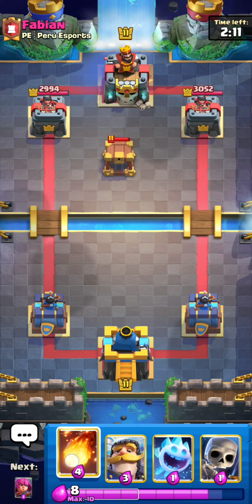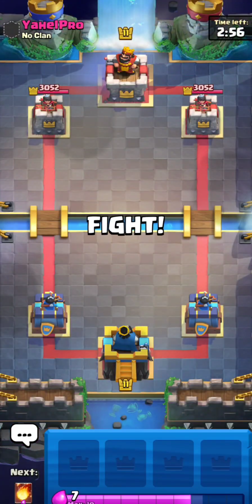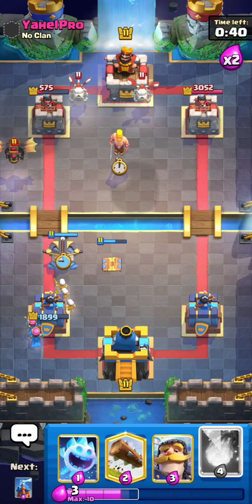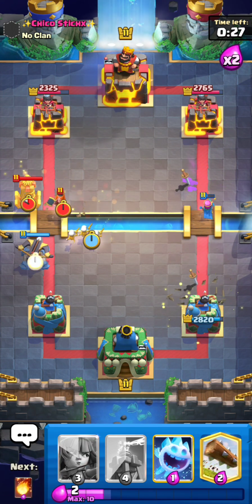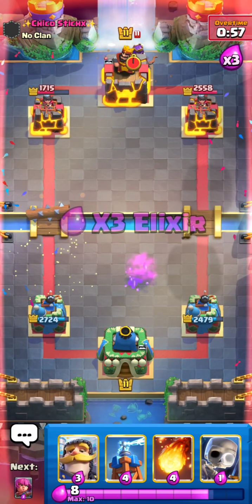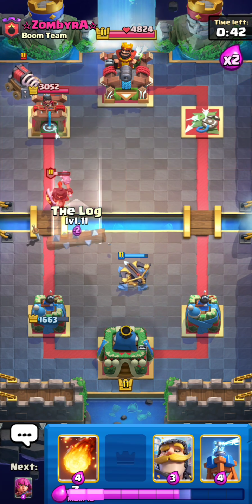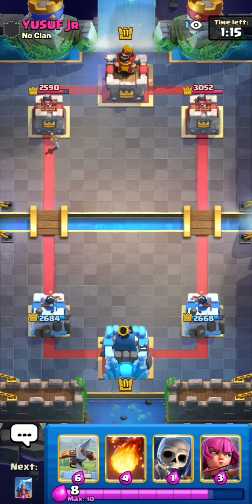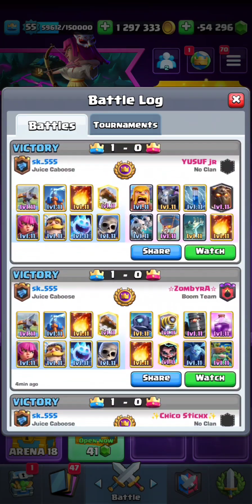20 Wins in Global Tournament with 3.0 Xbow Cycle 🏹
In this video, I play in the Global Tournament with 3.0 Xbow Cycle. I was able to win 5 matches in a row starting from 15-1 for a total of 20 wins and a spot in the Top 1000! I hope you enjoy the video :)

Join this channel as a Member to get access to perks, such as my Clash Royale friend links, special roles and exclusive access to coaching-related channels in my Discord server, and exclusive content on my YouTube Channel!

Video Timestamps
[0:00] Royal Giant Cycle w/ Goblin Cage, Fireball
[3:52] LavaLoon Tombstone w/ Inferno Dragon, Fireball, Arrows
[6:56] Xbow Queen w/ Valkyrie, Rocket, Tornado
[12:07] Goblin Giant Sparky Rage w/ Mini P.E.K.K.A, Electro Wizard, Fireball
[15:11] LavaLoon Tombstone w/ Skeleton Dragons, Barbarians, Fireball
[19:00] 20 Wins!!! Outro